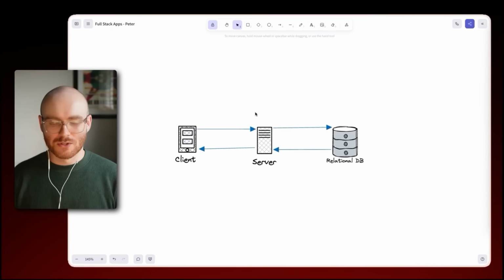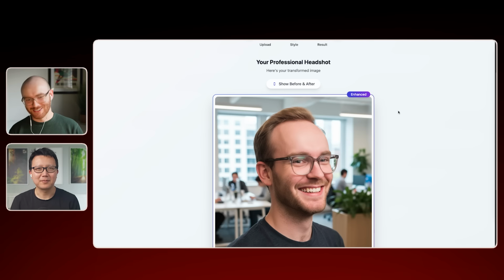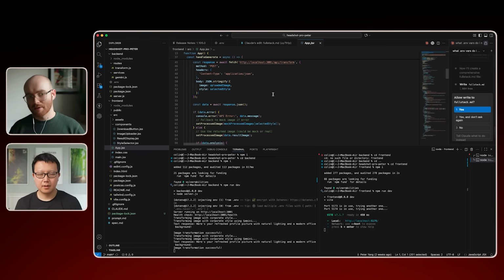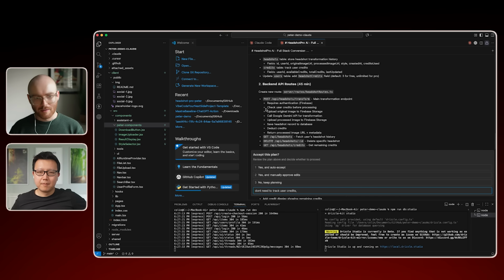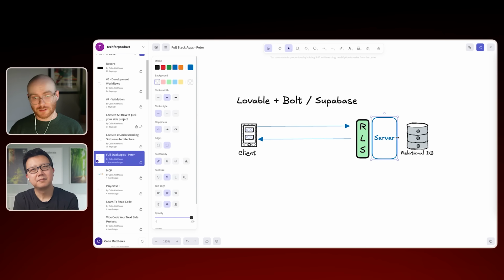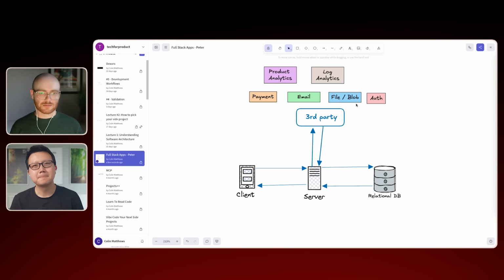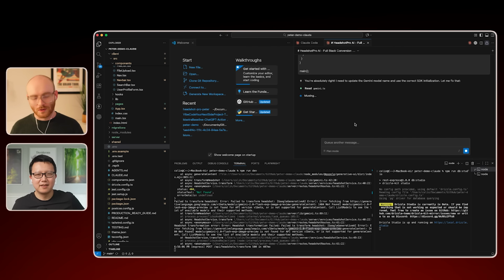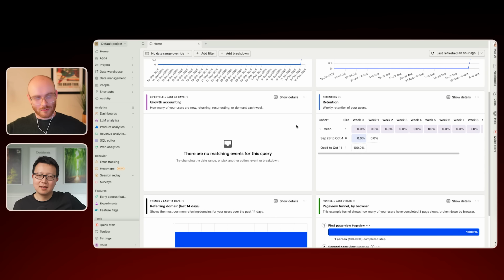Full Tutorial: Vibe Code a Real SaaS App in 40 Minutes | Colin Matthews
Colin has taught 1000s of students how to build SaaS apps with AI. In this episode, he showed me exactly why my vibe coded prototype was insecure and how to convert it into a real SaaS app with auth, payments, and more. If you want to learn to build SaaS apps in 40 minutes with Cursor and Claude Code, then this episode is for you.

Colin and I talked about:
(00:00) The 7 components that every real SaaS app needs
(01:44) Client, server, database: What most prototypes miss
(08:57) Live demo: Adding Stripe, auth, and databases to my photo app
(16:45) Why starting with templates beats prompting from scratch
(20:30) The Supabase security flaw in most vibe coded apps
(25:35) Why AI shouldn't touch your database directly
(35:00) 4-steps to ship a real SaaS app that people will pay for
(38:15) Why tech credentials no longer matter (and what does instead)